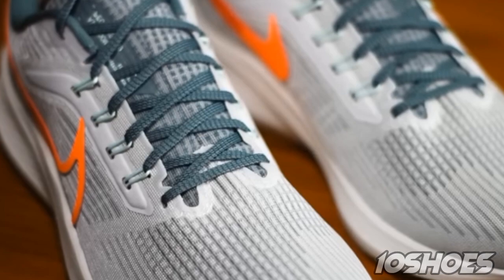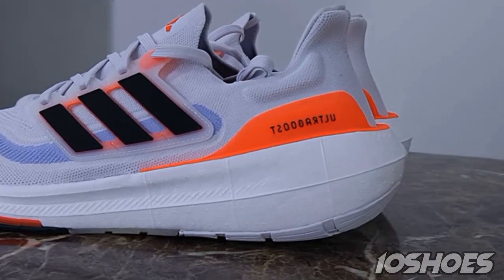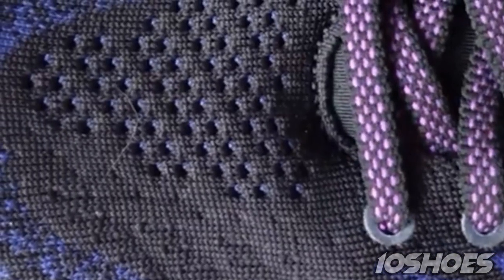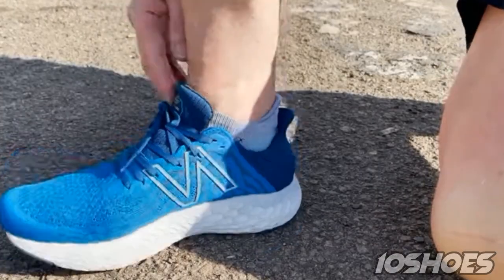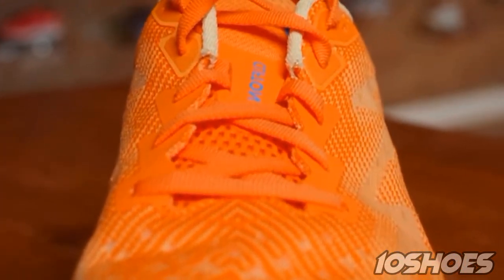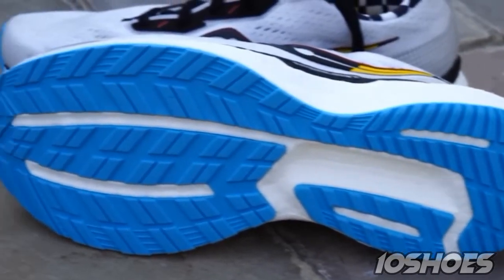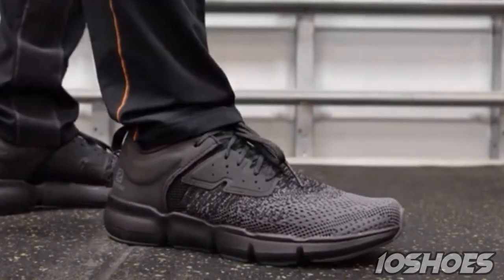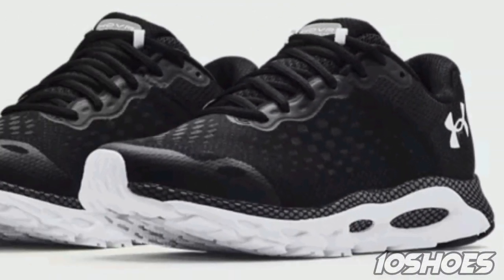Top 10 Best Running Shoes for 2023 Run like a Pro! 🏃‍♂️👟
Looking to elevate your running game in 2023? Step up your performance with the latest and greatest running shoes on the market! In this video, we present the top 10 running shoes that are sure to enhance your running experience and help you achieve your fitness goals. Whether you're a seasoned athlete or just starting out, these shoes offer unparalleled comfort, support, and cutting-edge technology. From cushioned soles to lightweight designs, we've got you covered. Lace up, hit the track or trails, and let's explore the best running shoes for 2023 together!